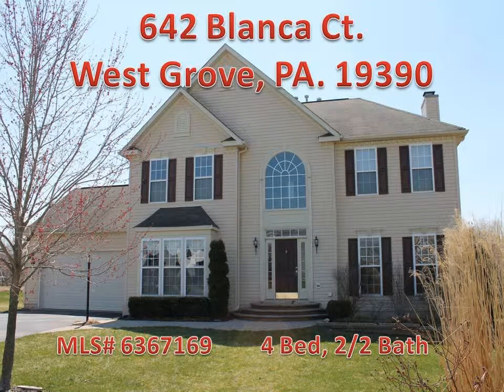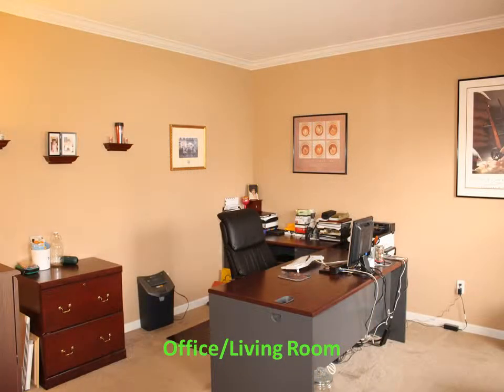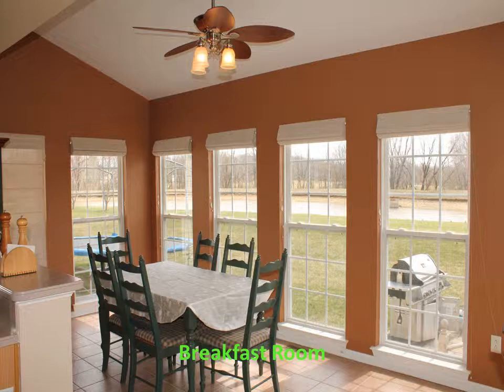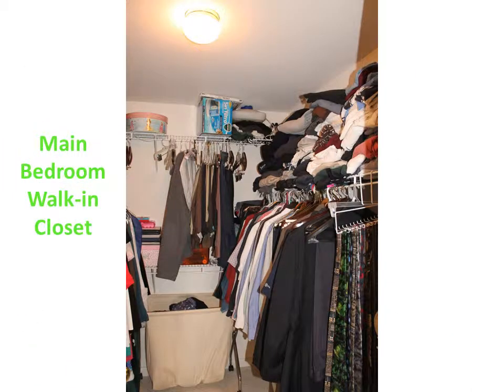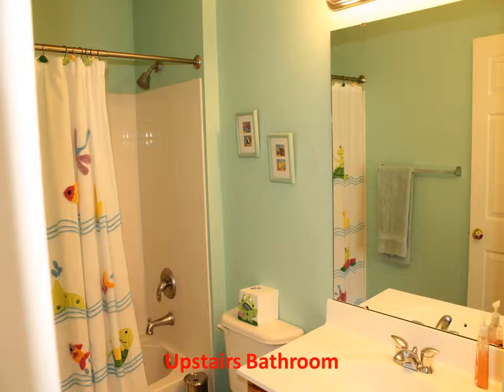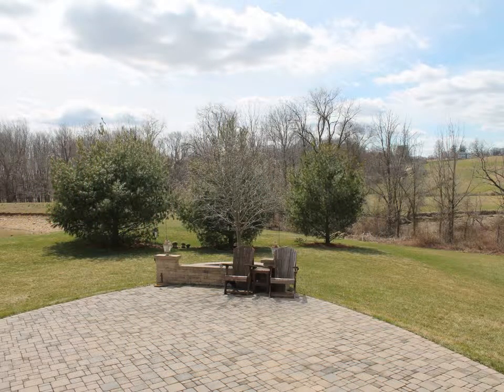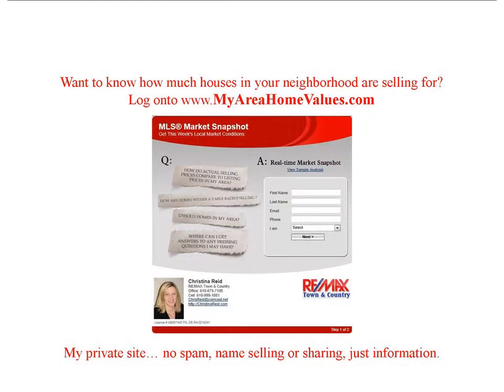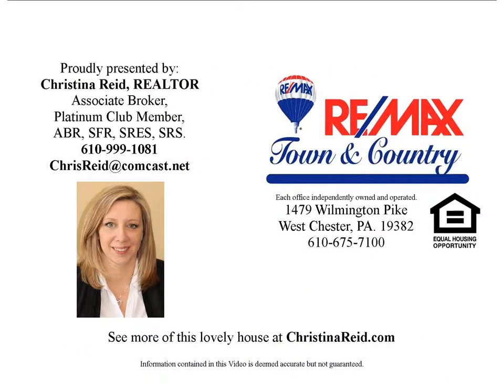642 Blanca Ct. West Grove, PA. 19390 MLS# 6367169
4 Bedroom, 2/2 bathroom house on cul-de-sac in Elk Creek Farm. Avon Grove School District.